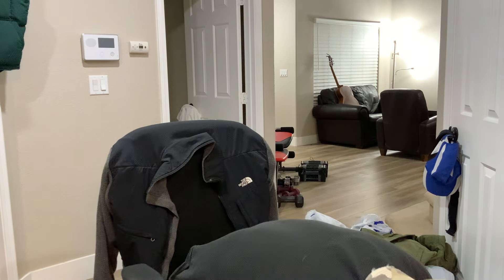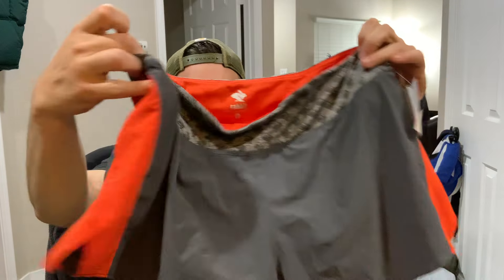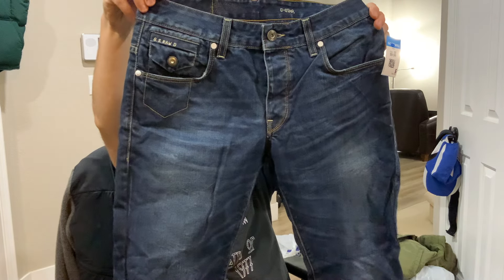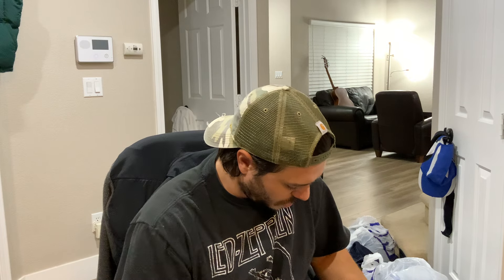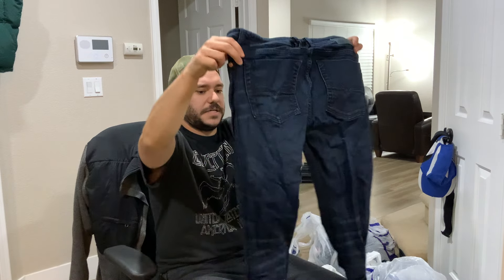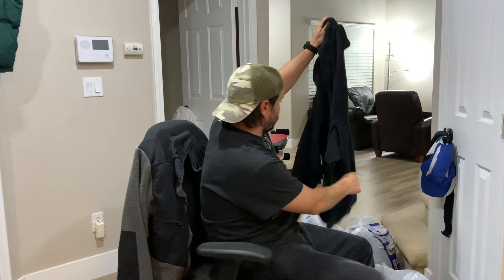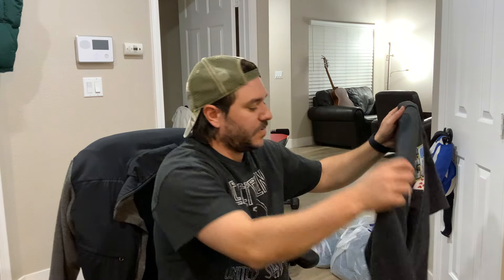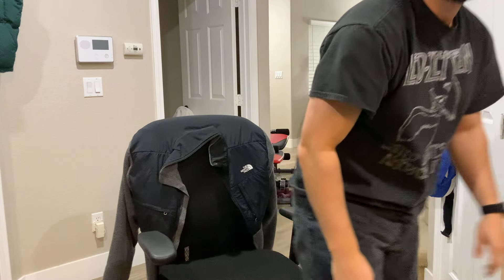Pretty Good Thrift Haul